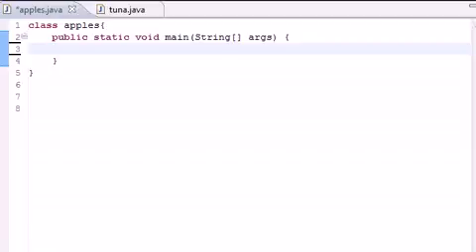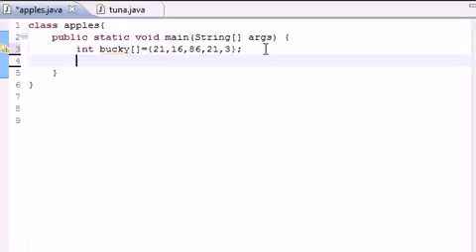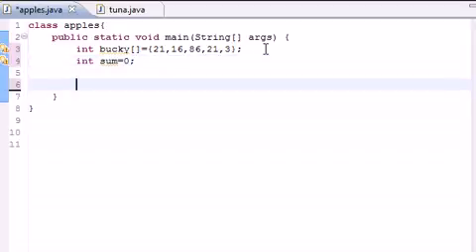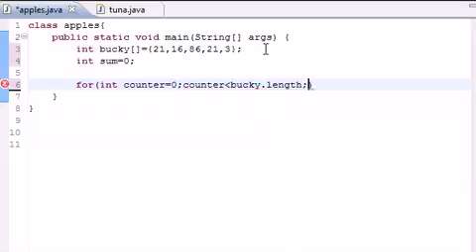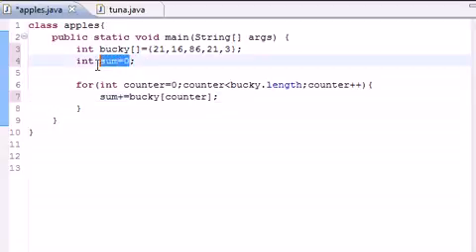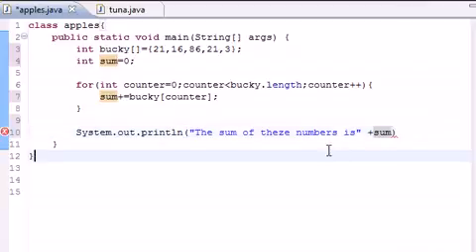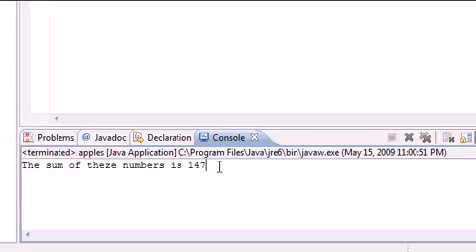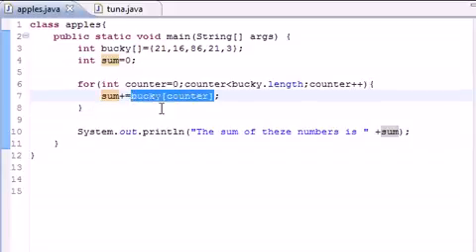Java Programming Tutorial 29 Summing Elements of Arrays